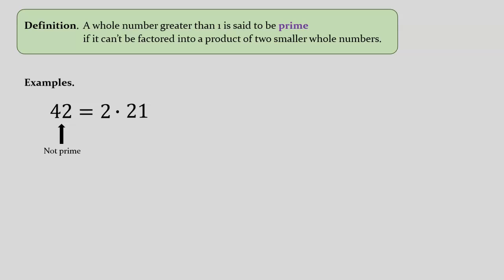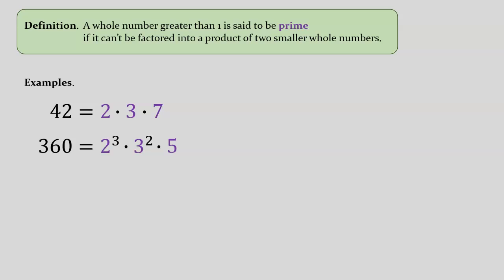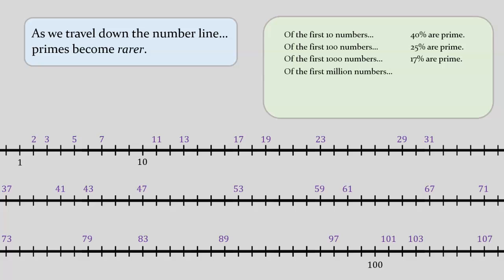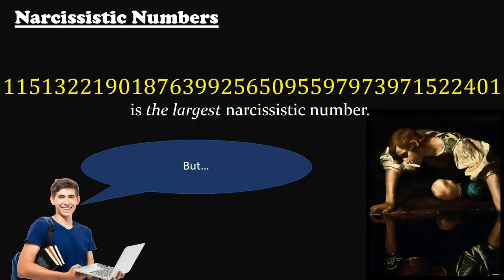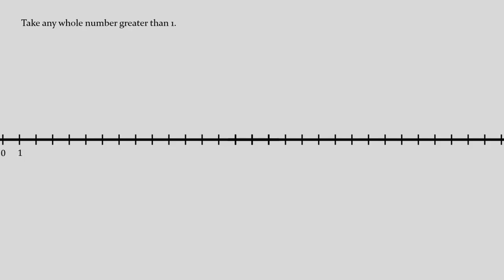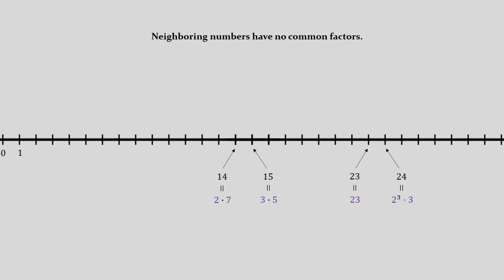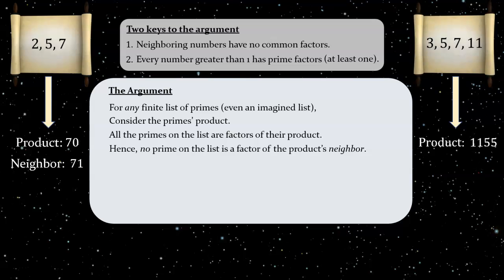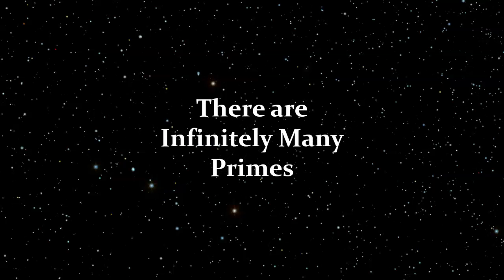Primes and Infinity (Are There Infinitely Many Primes?)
Can we know for certain whether there are infinitely many primes? In this video you'll learn what primes are, why we care about them, and you'll see a *proof* (not quite the usual one) that the primes go on forever. The proof avoids algebraic notation entirely so it should be accessible to anyone willing to engage in careful thought.

For experts: The proof presented here is an adaptation of Filip Saidak's 2006 proof:

for my textbooks on precalculus (𝘗𝘳𝘦𝘤𝘢𝘤𝘭𝘶𝘭𝘶𝘴 𝘔𝘢𝘥𝘦 𝘋𝘪𝘧𝘧𝘪𝘤𝘶𝘭𝘵), single-variable calculus (𝘍𝘶𝘭𝘭 𝘍𝘳𝘰𝘯𝘵𝘢𝘭 𝘊𝘢𝘭𝘤𝘶𝘭𝘶𝘴: 𝘈𝘯 𝘐𝘯𝘧𝘪𝘯𝘪𝘵𝘦𝘴𝘪𝘮𝘢𝘭 𝘈𝘱𝘱𝘳𝘰𝘢𝘤𝘩), and linear algebra (𝘛𝘩𝘦 𝘋𝘢𝘳𝘬 𝘈𝘳𝘵 𝘰𝘧 𝘓𝘪𝘯𝘦𝘢𝘳 𝘈𝘭𝘨𝘦𝘣𝘳𝘢), all of which are also available at Amazon.

0:00 Intro
0:13 What are Primes?
5:09 Primes Get Rarer
6:18 Do They Go On Forever?
6:59 (Digression on Narcissistic Numbers)
11:38 Neighbors Lack Common Factors
14:28 The Proof's Two Keys
15:11 The Proof